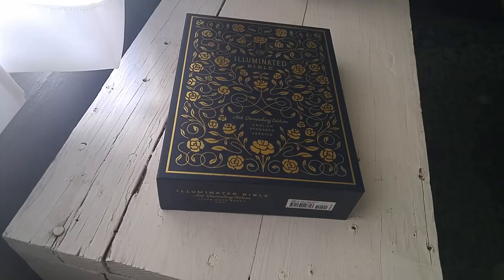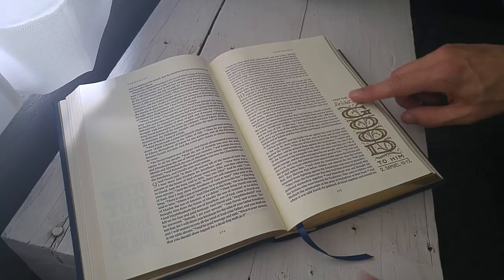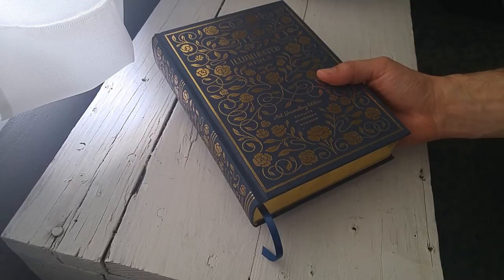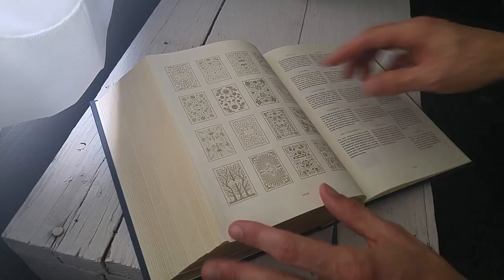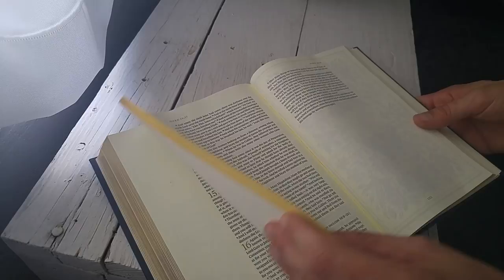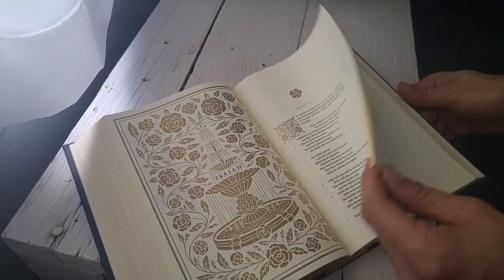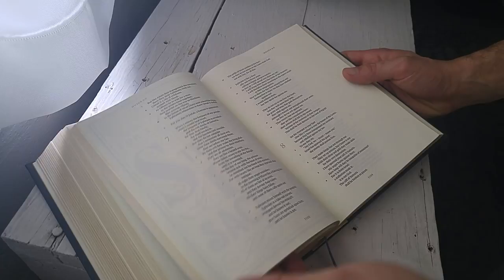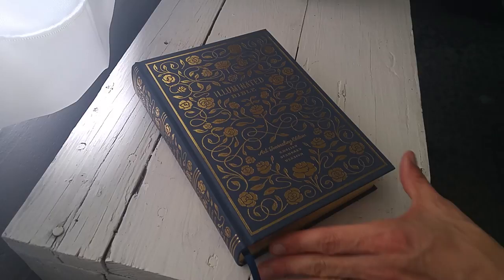ESV Illuminated Bible, Art Journaling Edition: Cloth Over Board, Navy